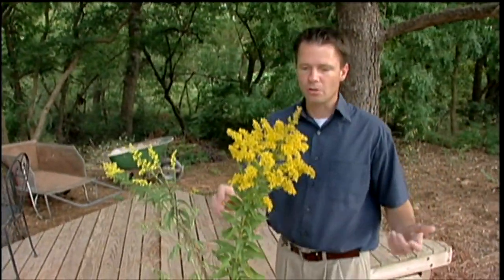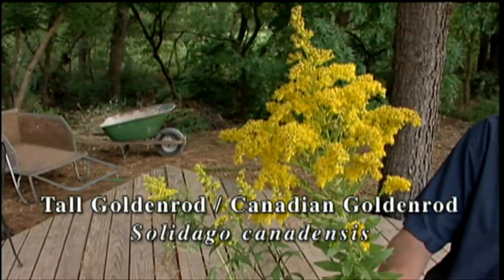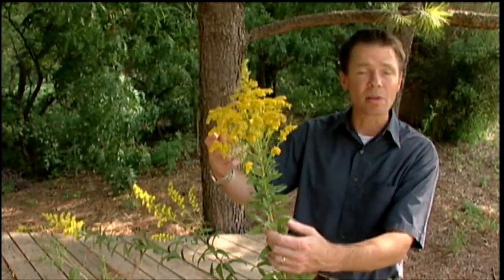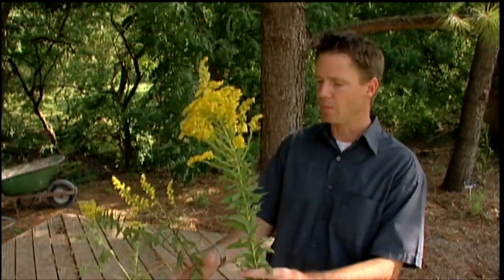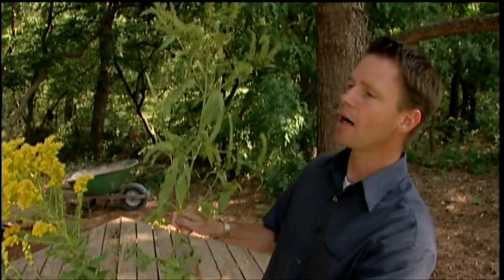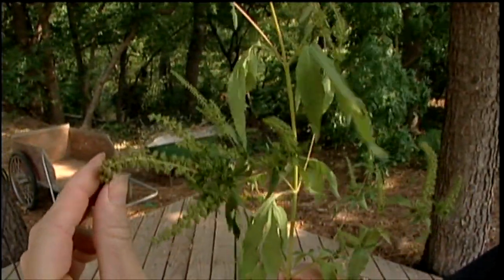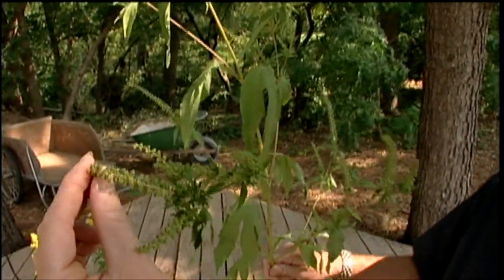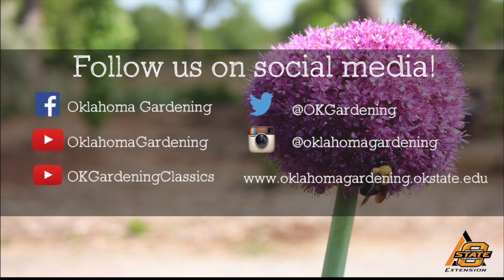Tall Goldenrod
Host, Steve Owens, discusses a plant that thrives in the Butchart Gardens and could also be planted right here in Oklahoma.